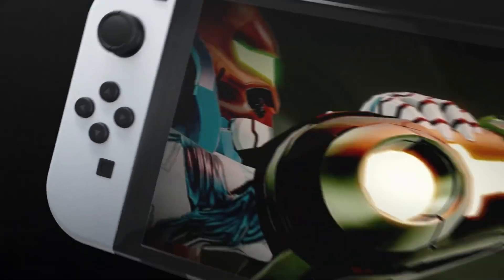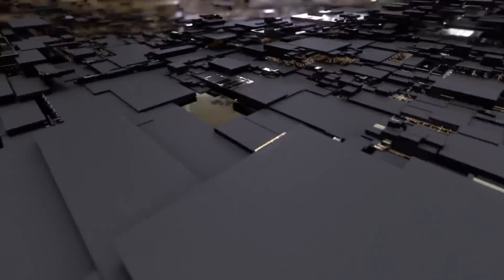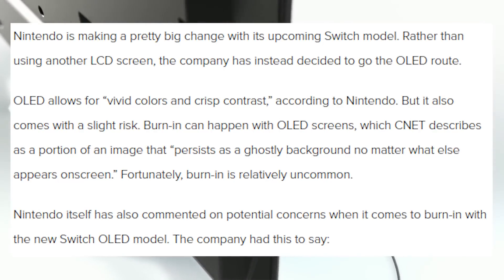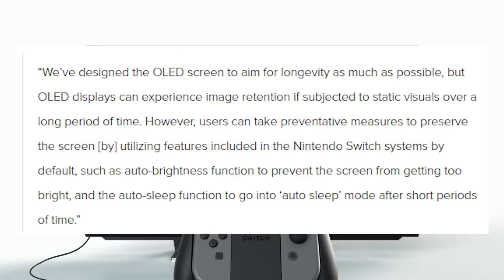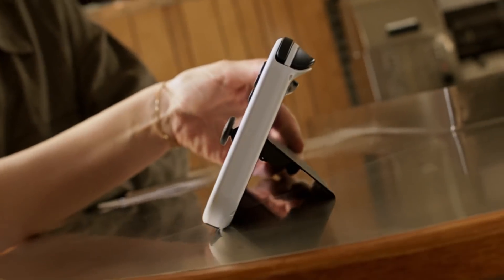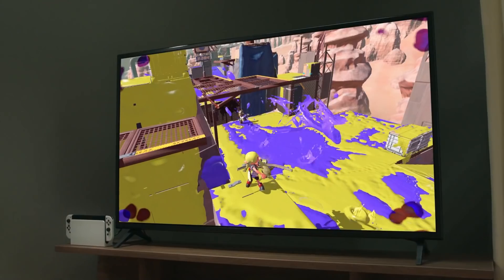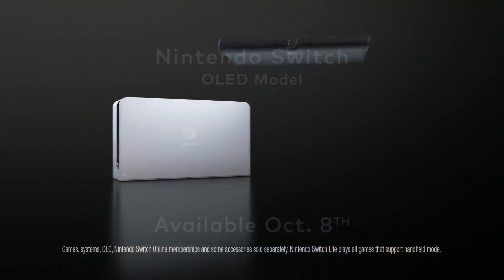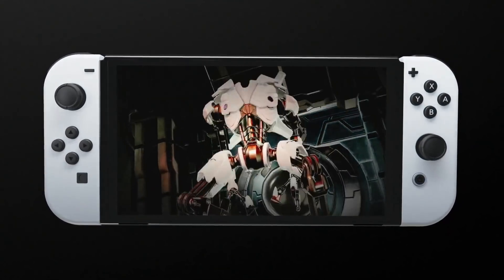BAD NEWS For Nintendo Switch OLED Model?!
Join me as we walk through Nintendo's recent statements on potential Nintendo Switch OLED Model Screen Burn-In issues and if you should be concerned about it if you're planning on purchasing one.
Follow Sunbro Nation!